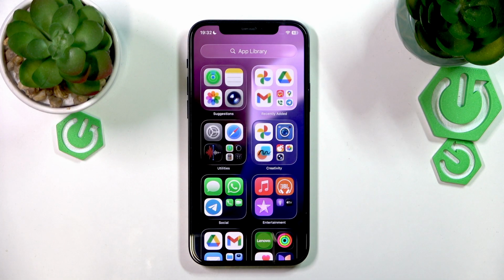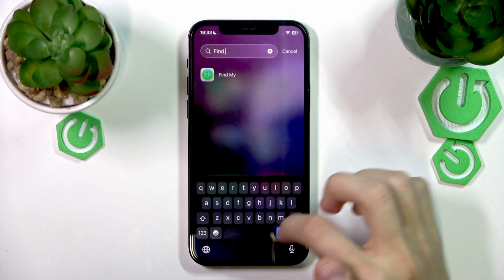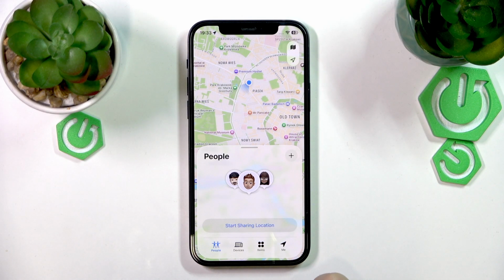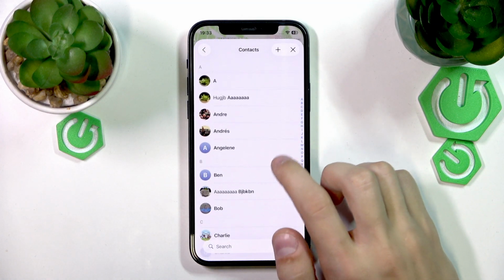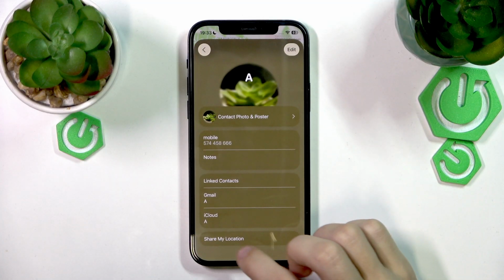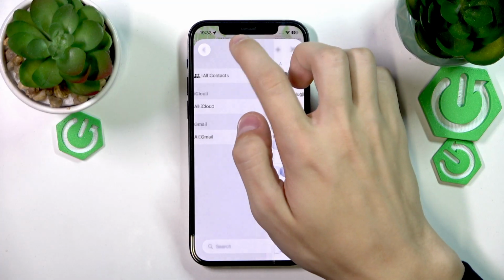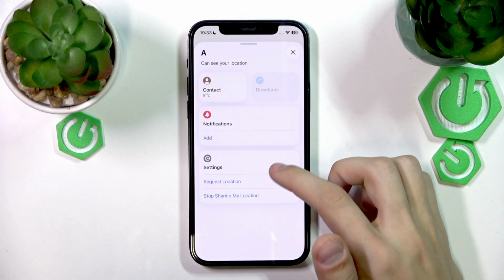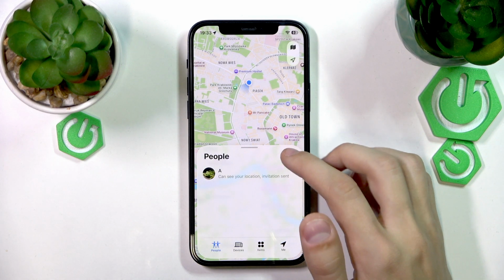iPhone – How to Share Your Location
If you want to let friends or family know where you are, sharing your location on your iPhone is quick and easy. In this video, we show you step by step how to use the Find My app to share your real-time location with selected contacts. You’ll learn how to open the Find My app, choose the right person, and set how long you want to share your location. This method works on all recent iPhone models and is perfect for staying connected or meeting up with others. Follow along to make sure your location sharing is set up correctly on your iPhone.

How to share your location on iPhone using the Find My app?
How to stop sharing your location on iPhone?
How to request someone’s location on iPhone?

0:00 Introduction
0:07 Open the Find My app
0:16 Go to the People section
0:22 Start sharing your location
0:32 Select a contact to share with
0:47 Choose sharing duration
0:58 Request location from others
1:09 Summary